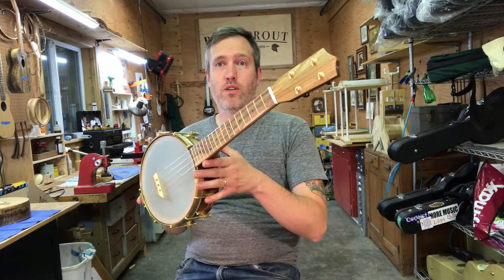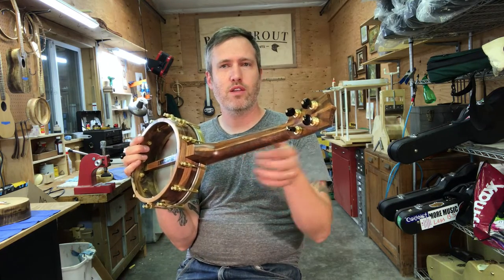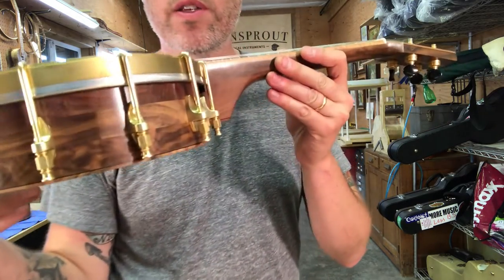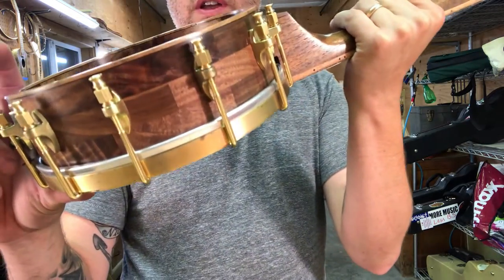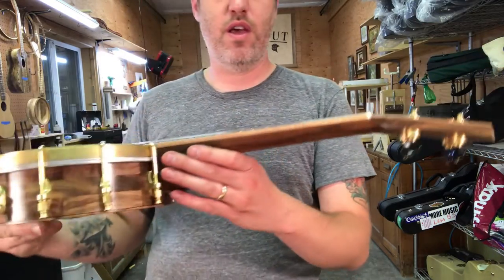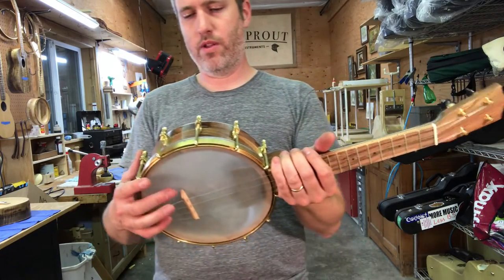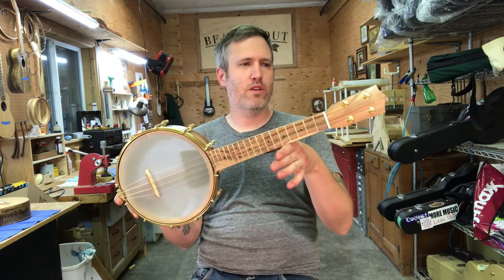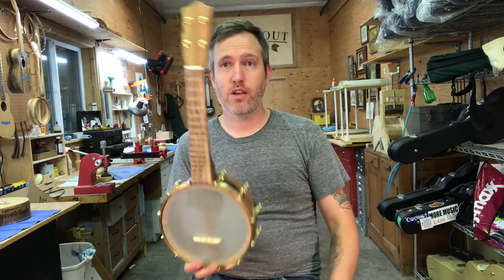Completed Work Demo #310 Walnut And Pistachio Concert Banjo Uke